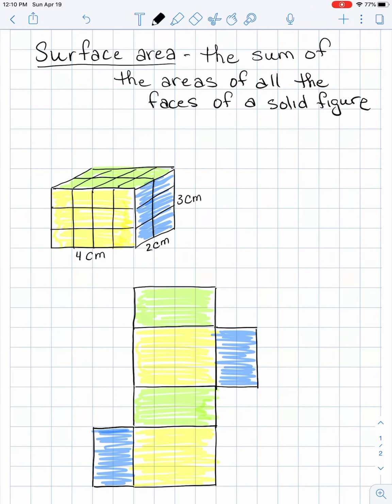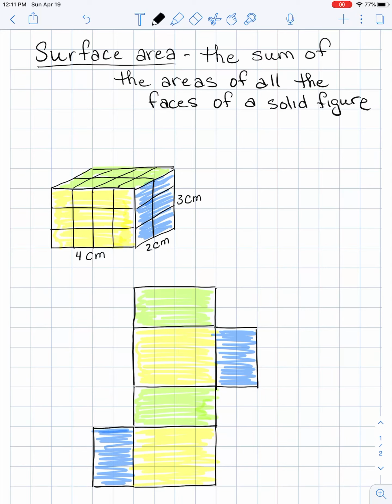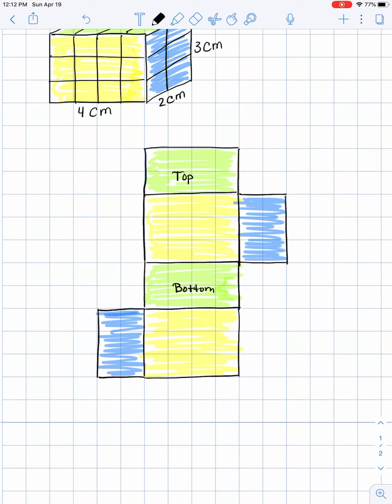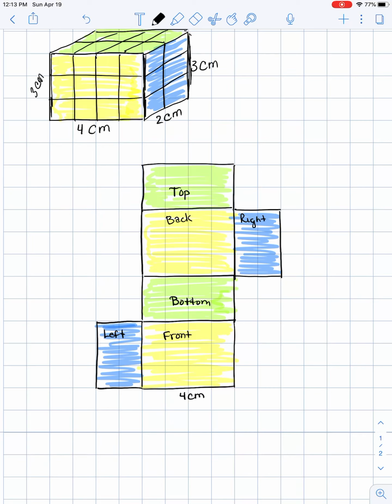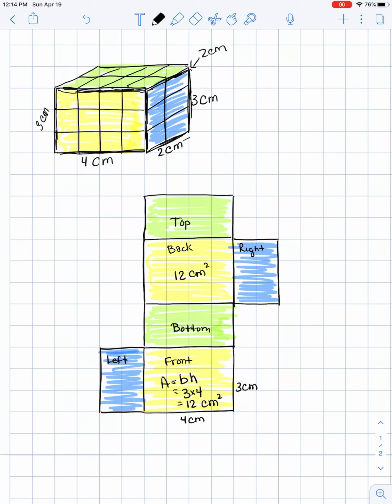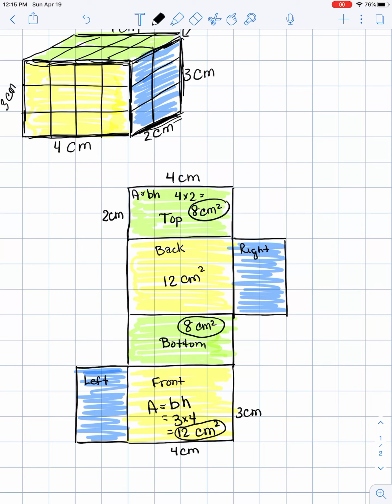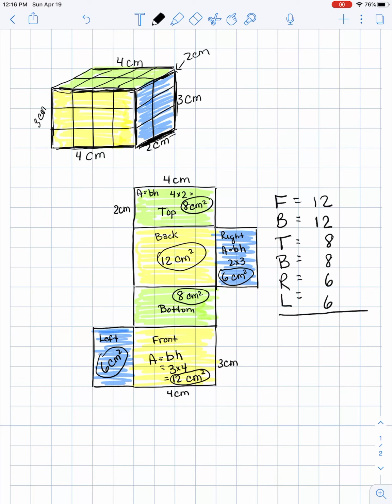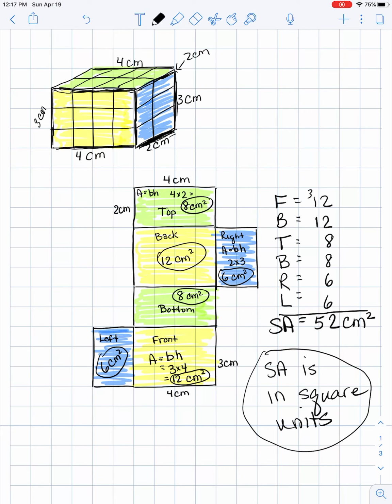Surface area using nets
Finding surface area using the concept of nets